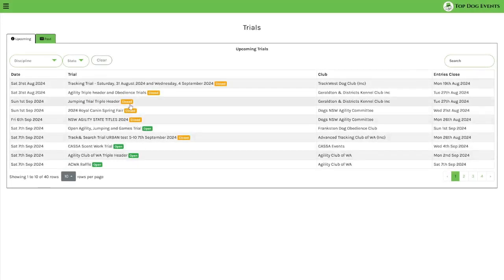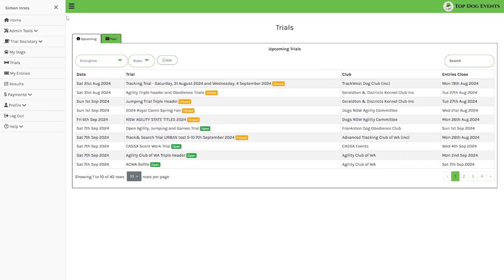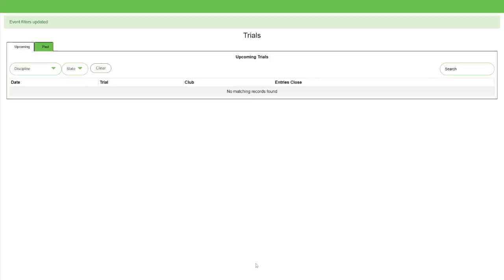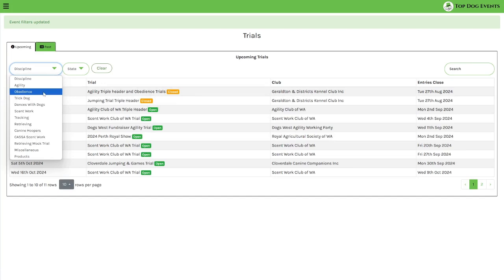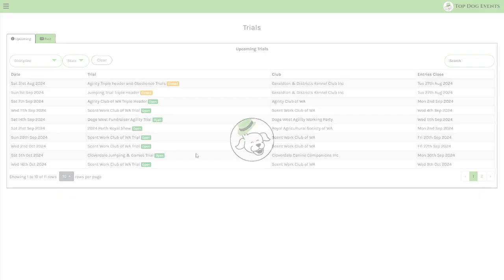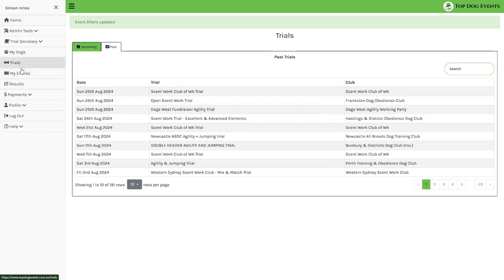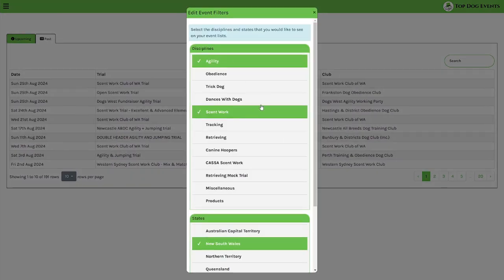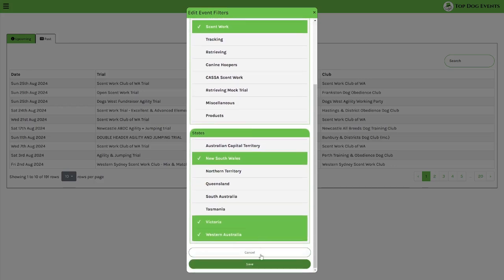Event Filters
This video will cover what Event Filters are and how to use them.

Music from Uppbeat (free for Creators!)